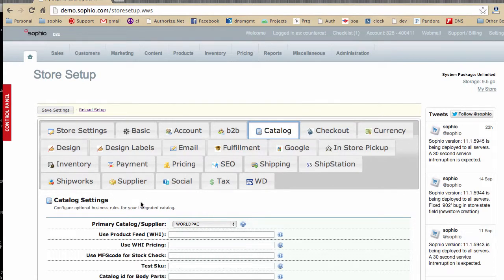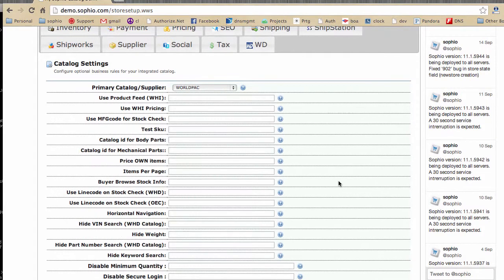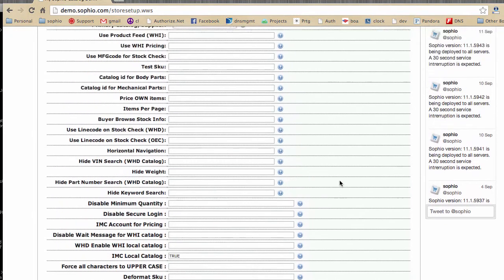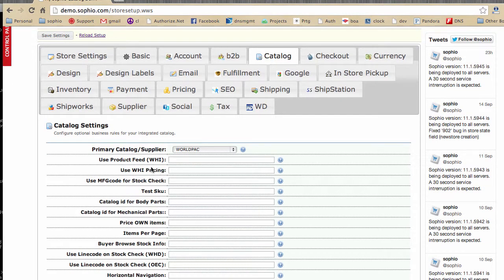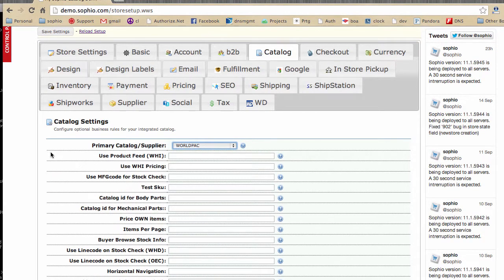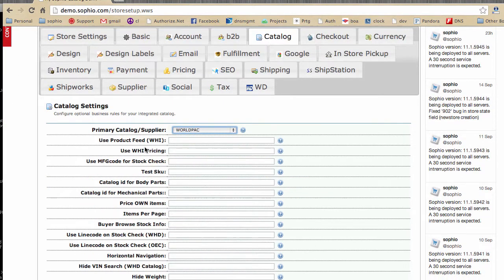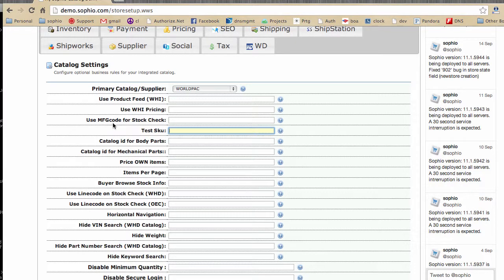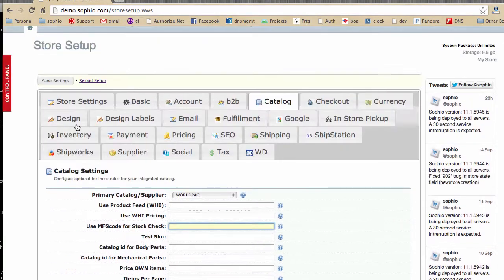Sophio Store Settings - Catalog Tab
An introduction and explanation to the Catalog tab.